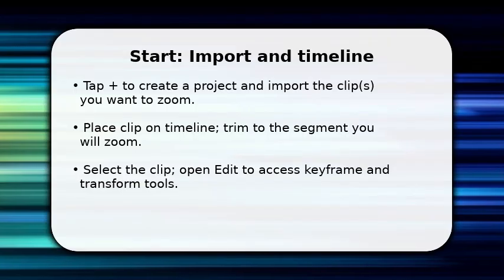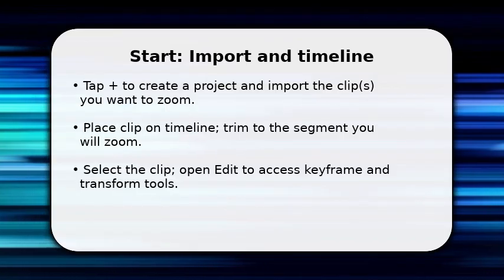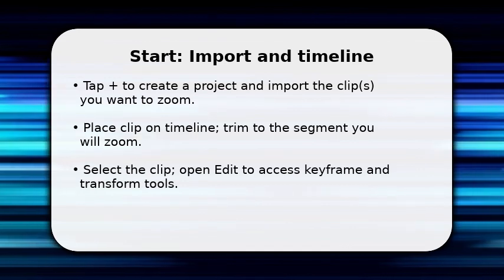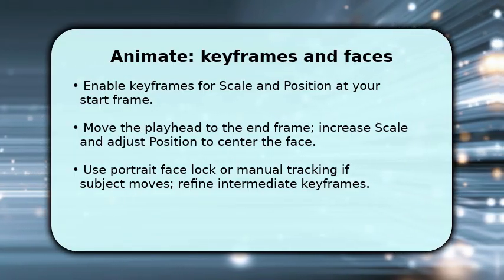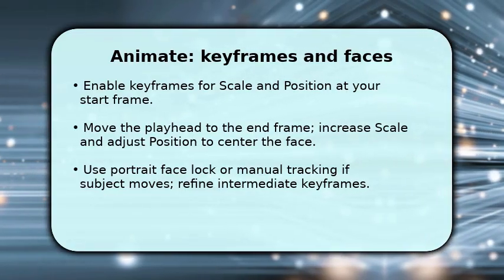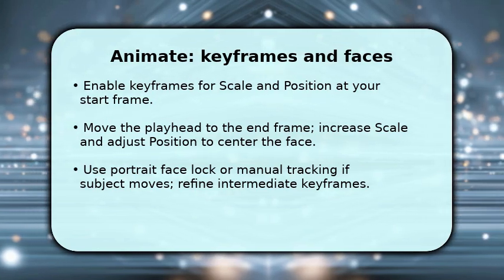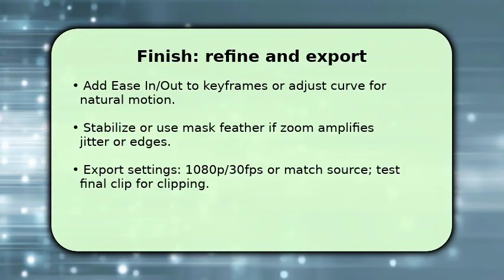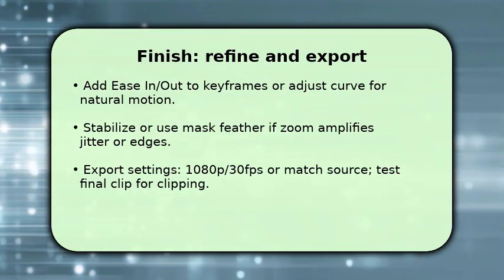How to Zoom Face in Capcut - Full Guide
Discover the art of zooming into faces in your photos using Capcut, a simple yet effective tool. This comprehensive guide walks you through each step to enhance facial features and create stunning close-ups with ease.